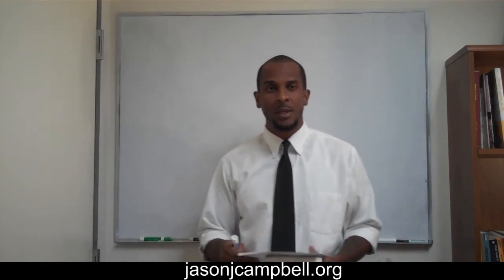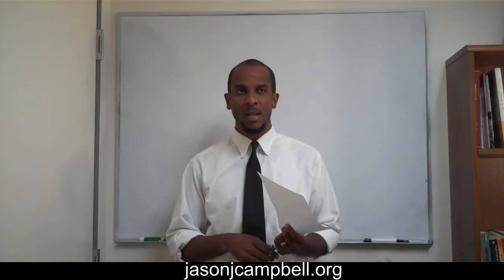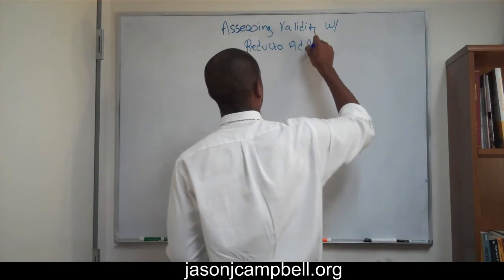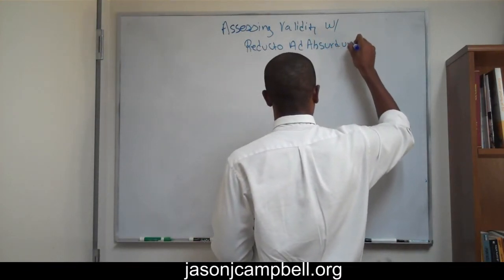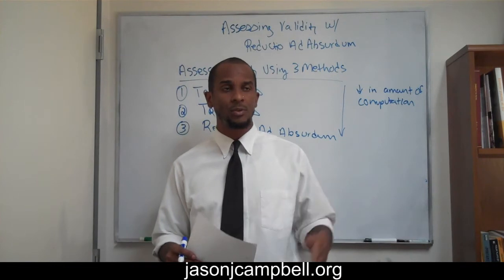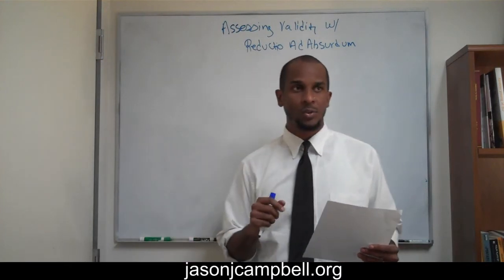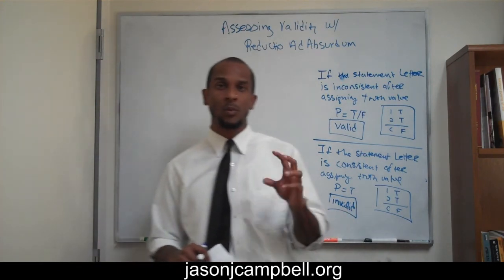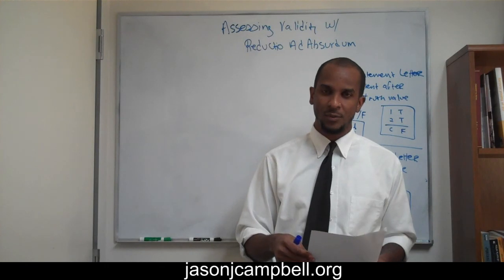1. Logic Lecture: Using Reductio Ad Absurdum to Test Validity